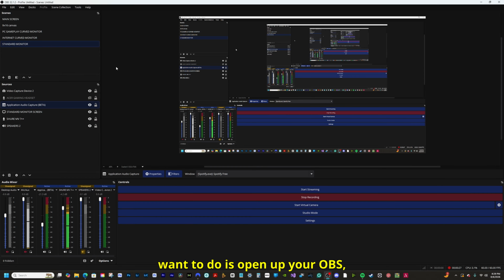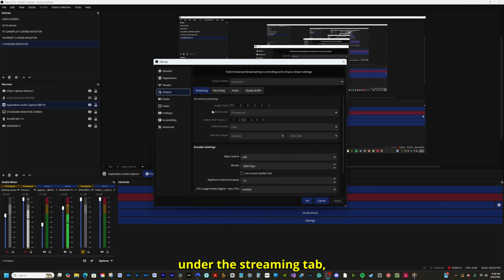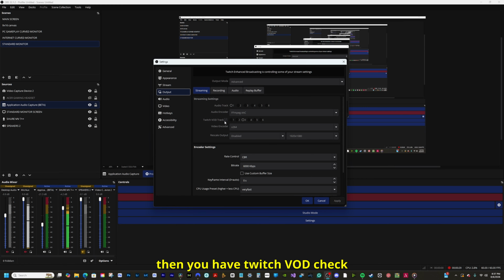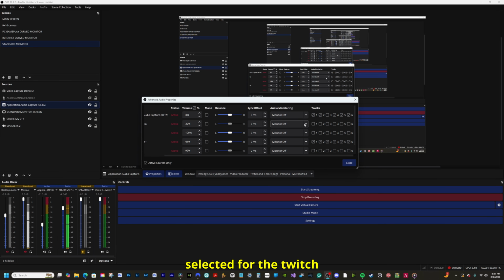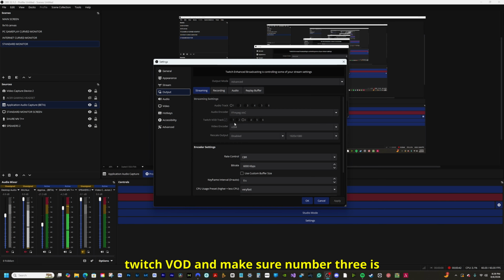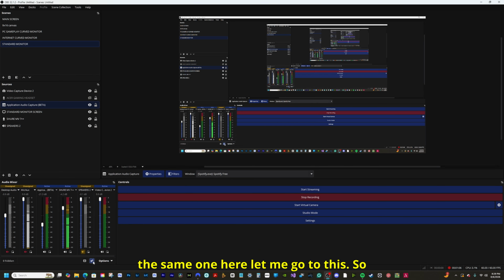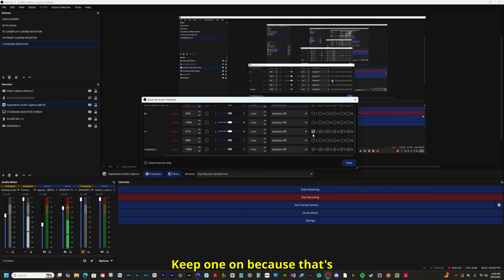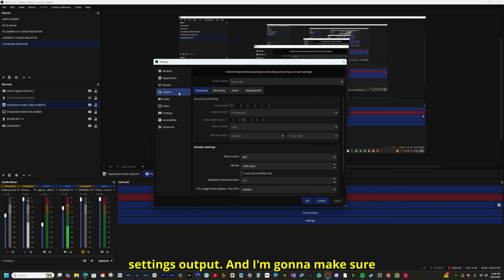How to remove copyright music from twitch VODS